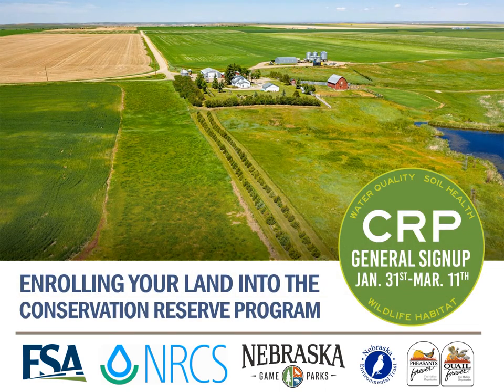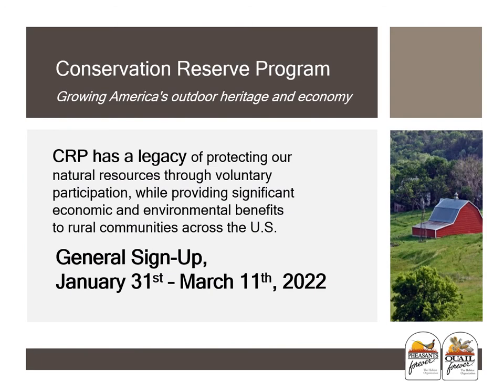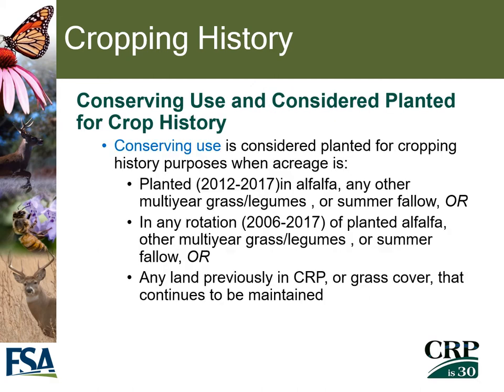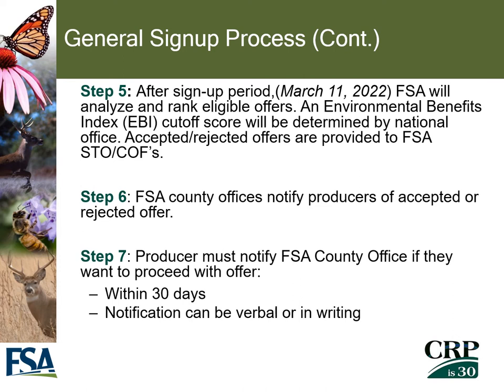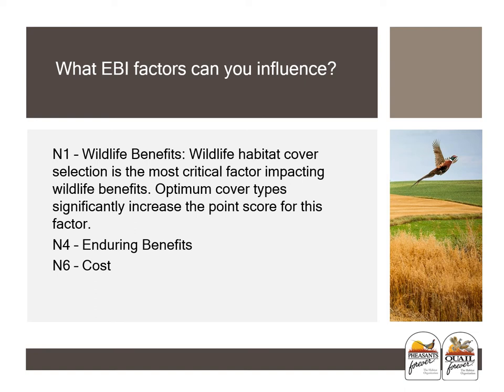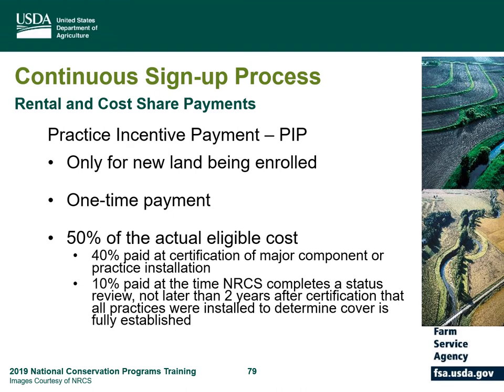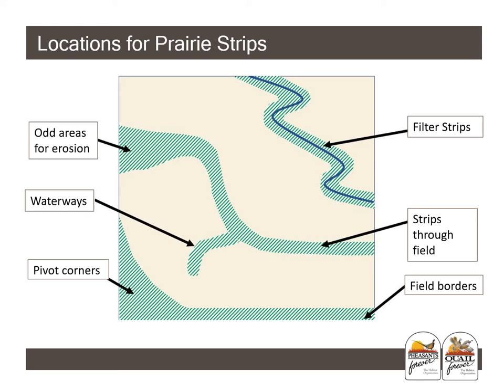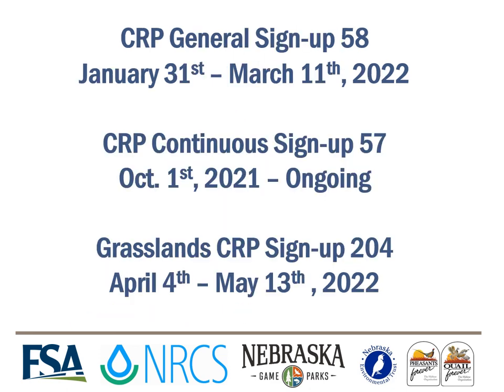Are you ready to enroll? Learn the basics of CRP enrollment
If you’re looking for information on the Conservation Reserve Program (CRP) and how to enroll, you’ve come to the right place. Watch this video to get a better understanding of the program basics such as eligibility requirements, enrollment steps, and what farmers and landowners should know as they prepare for the General CRP sign-up, which is open for enrollment from January 31 to March 11, 2022.

0:00 Introduction
10:43 CRP Eligibility
19:36 CRP Enrollment Process
26:18 CRP Payments
30:47 Ranking Eligible CRP Offers
35:51 Continuous CRP Options
47:56 Other Conservation Programs and Options
49:59 Open Fields and Waters

If you still have questions about CRP, we invite you to attend one of 3, upcoming Q & A sessions on Zoom in February, 2022. Pheasants Forever and Quail Forever of Nebraska, in collaboration with our conservation partners are hosting online meetings to help answer your questions about the Conservation Reserve Program. Simply, fill out a registration form for the meeting you’d like to attend and we’ll send you a meeting link to join us